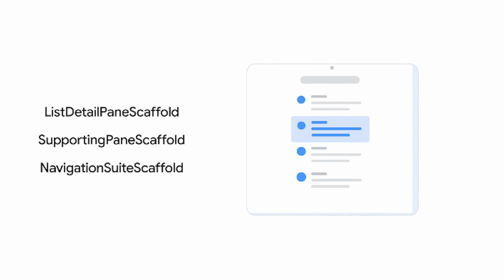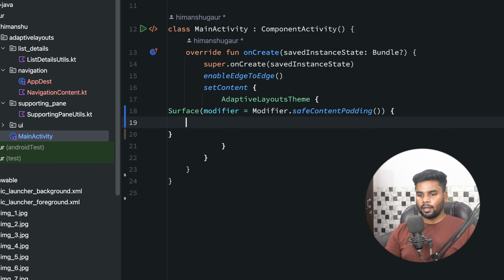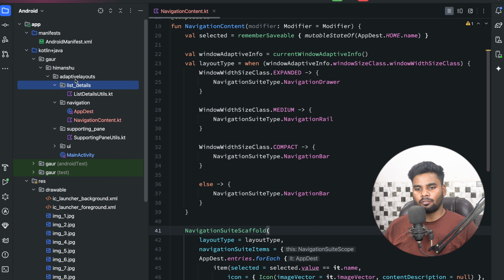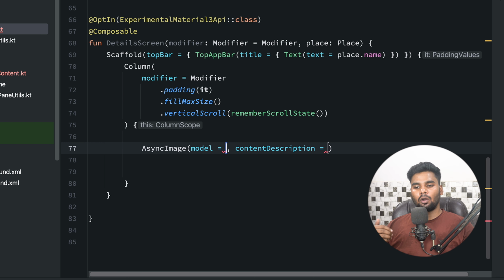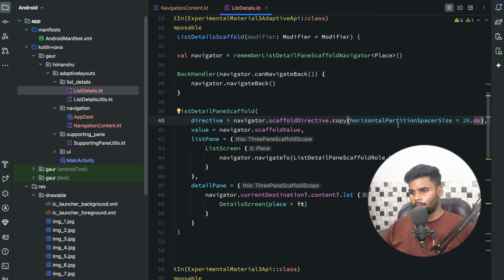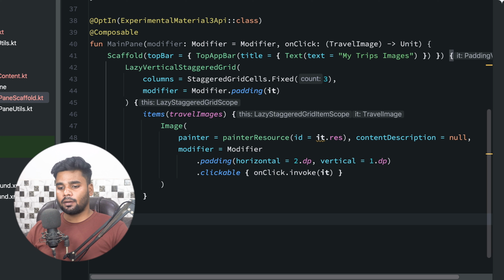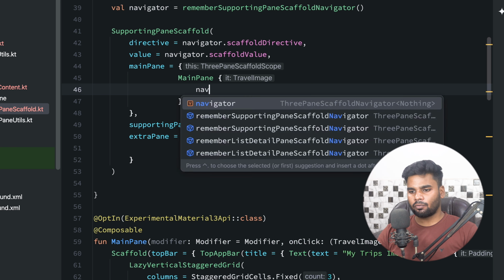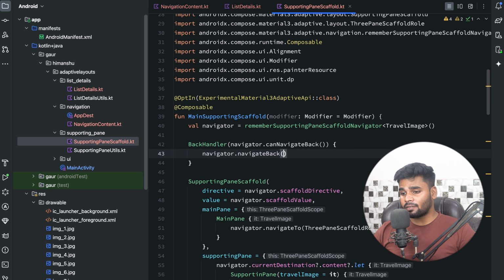Master Responsive Composables and Adaptive APIs | Android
Unlock the secrets to creating stunning and responsive layouts in Android using the power of composables and the recently introduced adaptive APIs! In this comprehensive tutorial, we'll walk you through step-by-step instructions on how to design and implement flexible, dynamic user interfaces that adapt seamlessly to different screen sizes and orientations. Discover how adaptive APIs enhance your app's responsiveness by providing tools to adjust your layout based on device capabilities and user contexts, ensuring an optimal user experience across all devices. Whether you're a beginner or an experienced developer, this video has something for everyone. Join us and enhance your Android development skills today!

00:00 Introduction
01:06 Initial Project Tour
02:04 NavigationSuiteScaffold
06:45 Customise layoutType of NavigationSuiteScaffold
09:48 ListDetailPaneScaffold
20:08 SupportingPaneScaffold
33:39 Outro